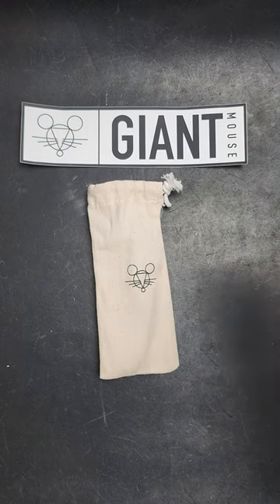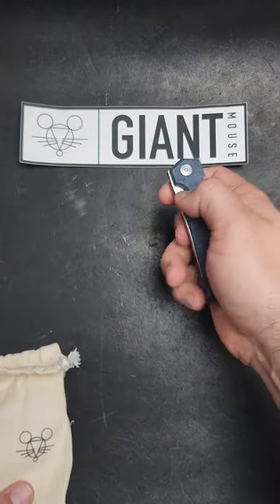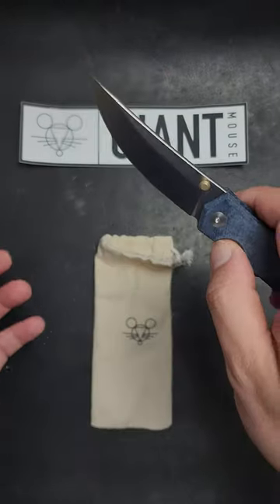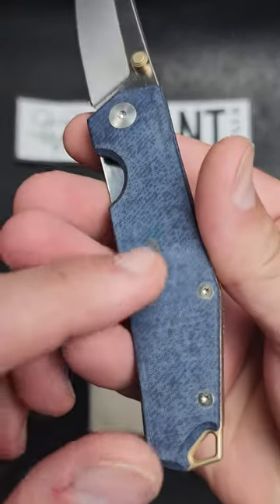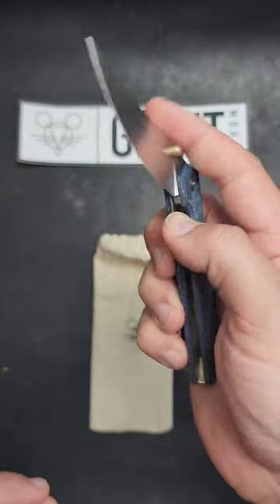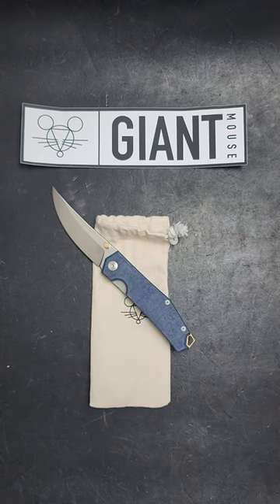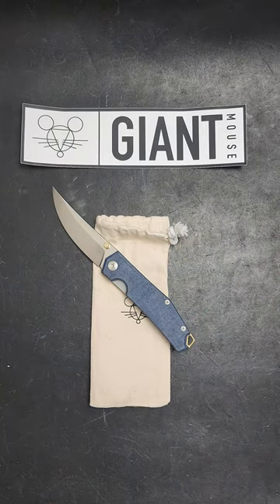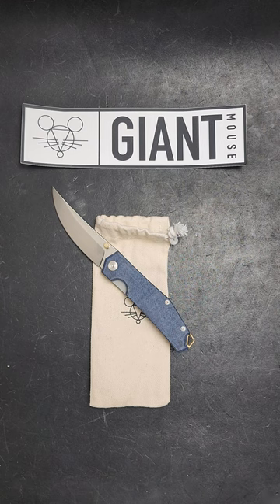The Giant Mouse Clyde...now with more Demin Micarta.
Link to GAW! Ends 2PM EST 16DEC22